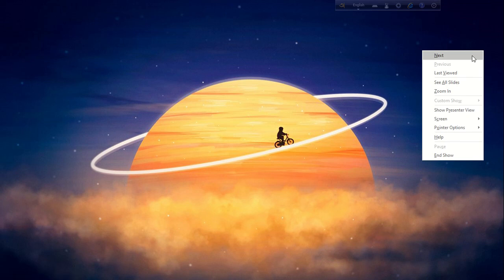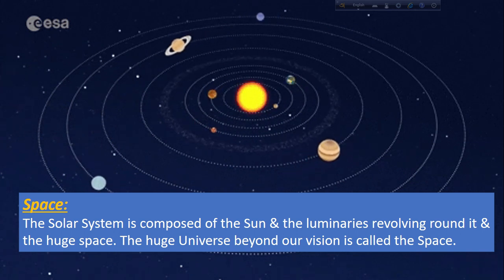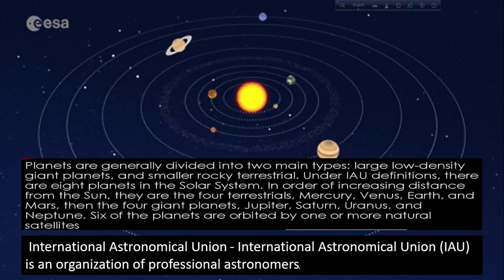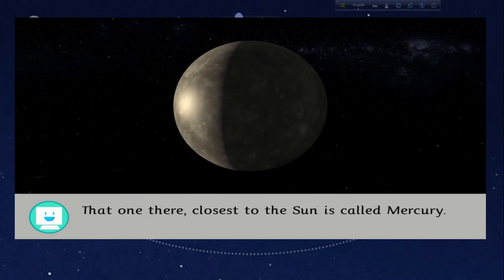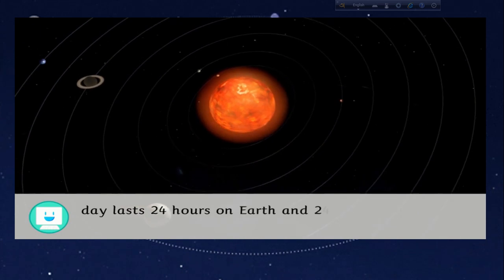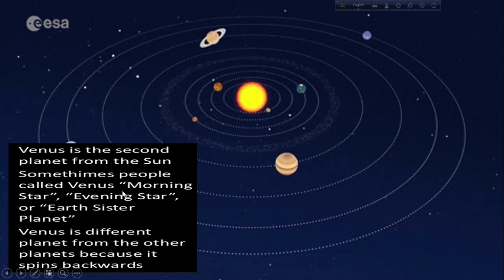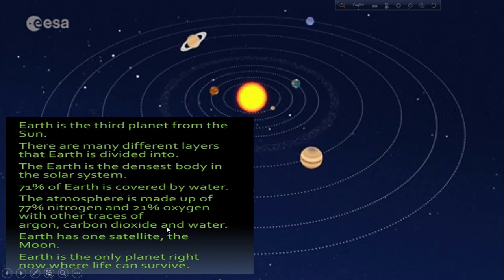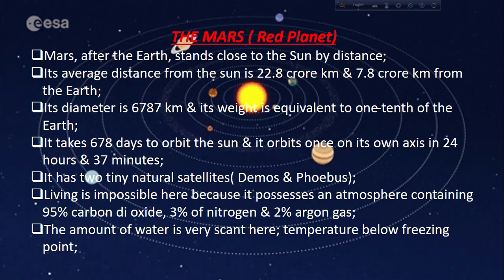Nine Planets of the Solar System(STD VII)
STD-VII Subject- SCIENCE-(GEOGRAPHY)